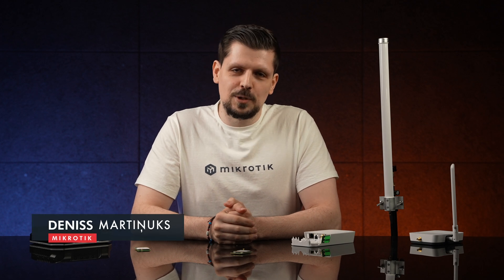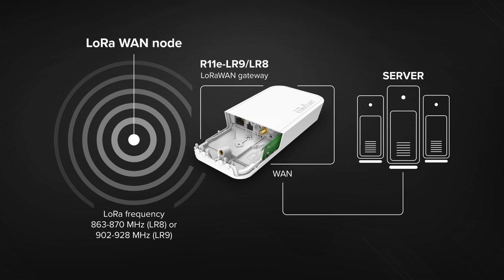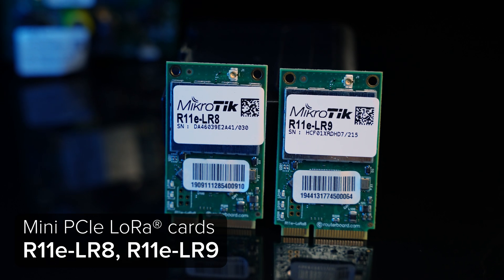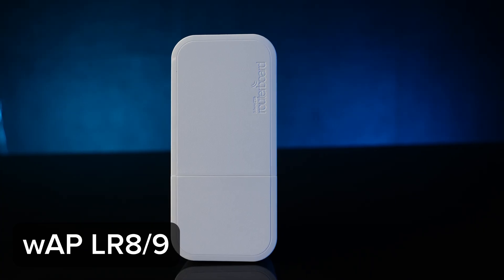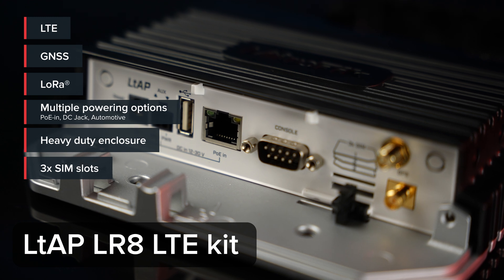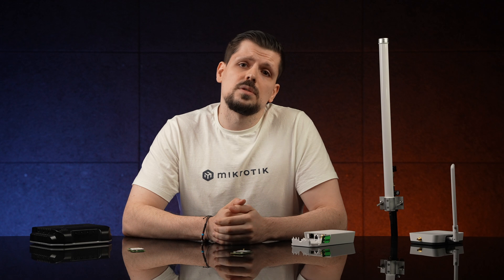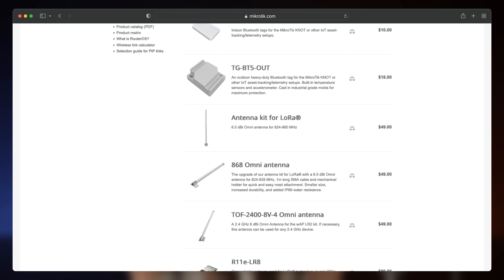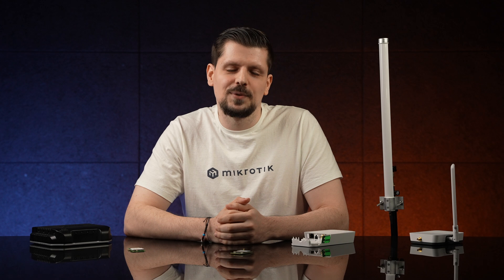MikroTik LoRa ® solutions overview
MikroTik makes all kinds of solutions for IoT, also solutions for LoRa ®